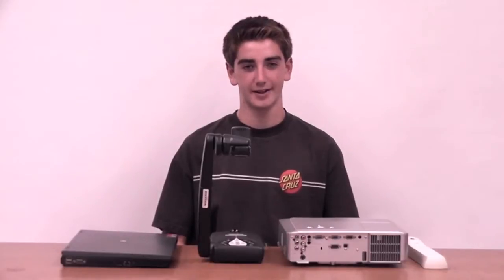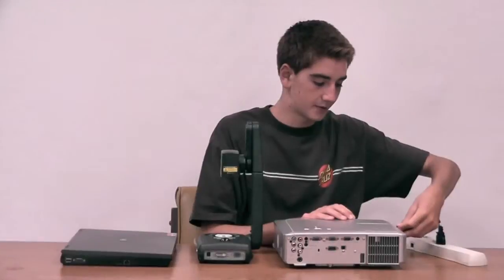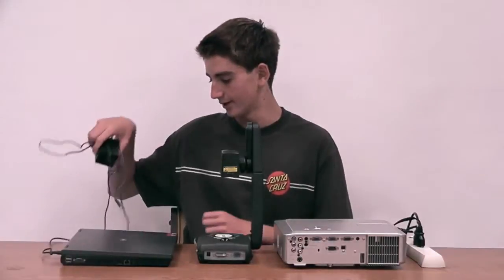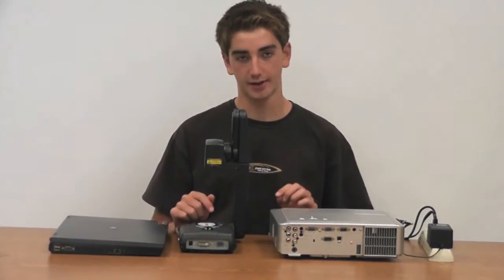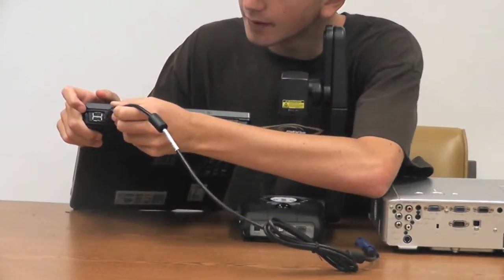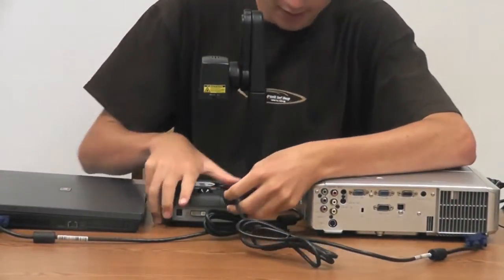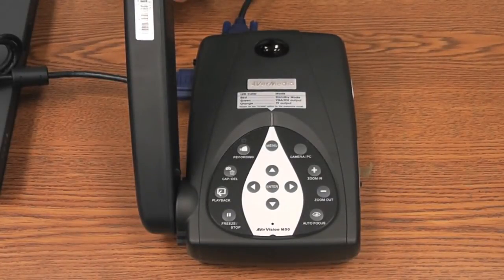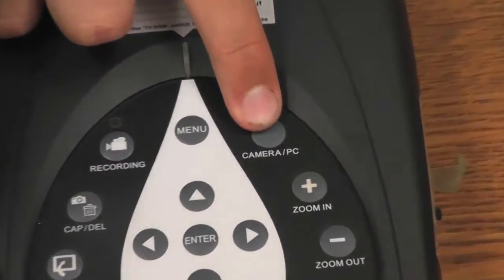Computer To Document Camera To Projector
This tutorial details how to connect a computer to a projector through a document camera.